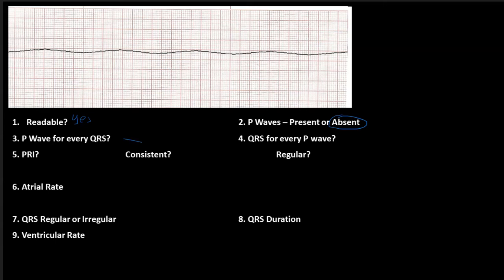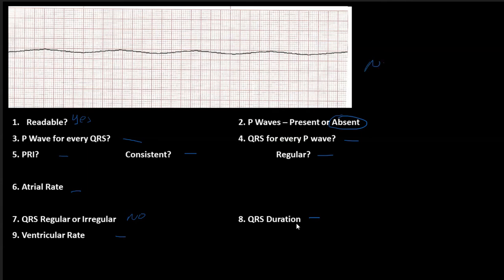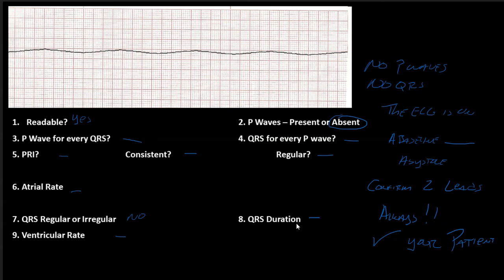Step By Step Asystole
This video tutorial goes step by step process interpreting an Asystole. Here is a link to an ECG Reference Sheet following the rules used in this video.